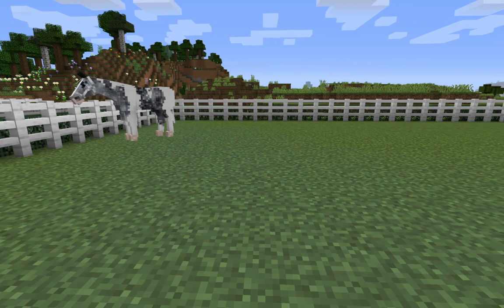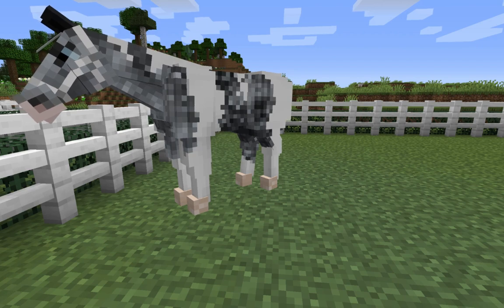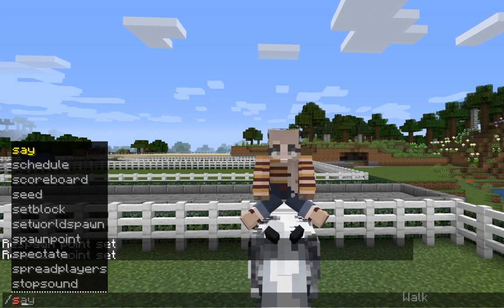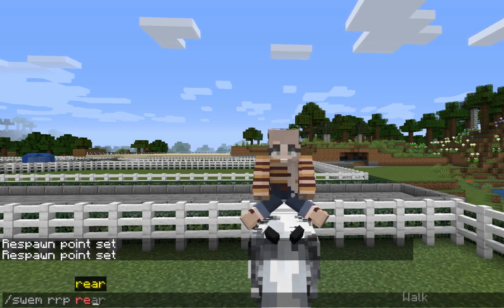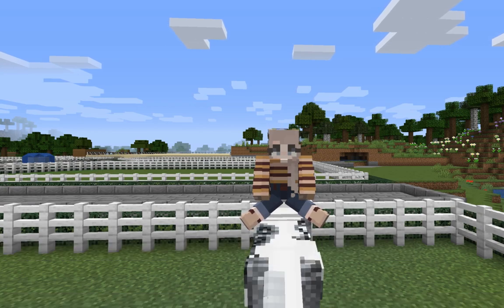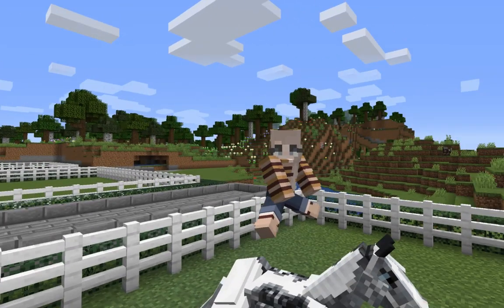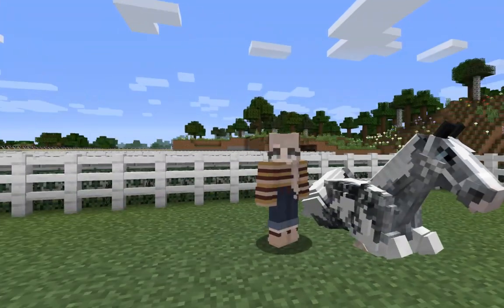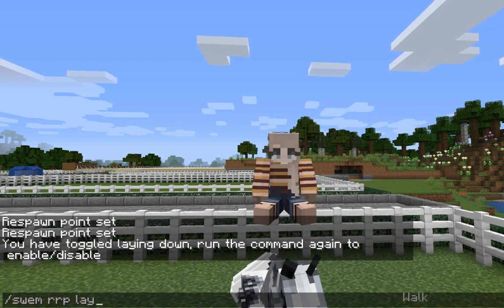HOW TO USE SWEM RRP COMMANDS | Minecraft | Horse mod | Primrose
Hello Friends! My name is Prim, and I am a new content creator! I'm not a very tech savvy person, so I often look up YouTube tutorials for help. Since I really appreciate the tutorials, I wanted to help others who may be struggling by making my own.
Remember to be kind to everyone, you never know what they're going through. The universe gives to those who gives to the universe.
I hope you all have an amazing day/night and I really do appreciate your time :)